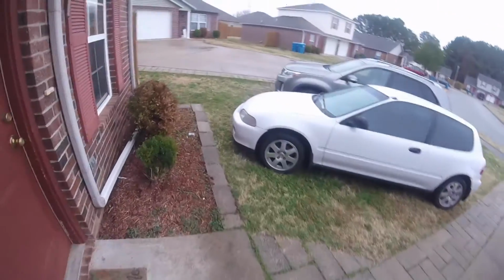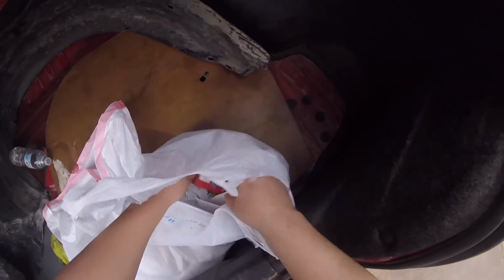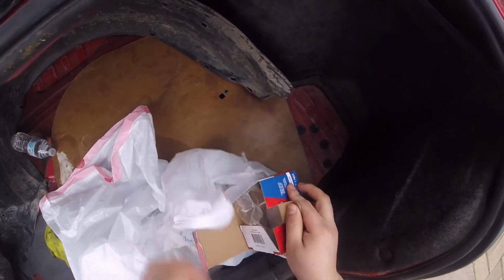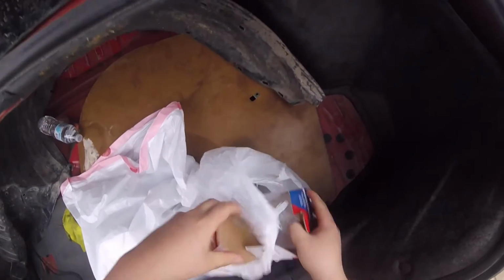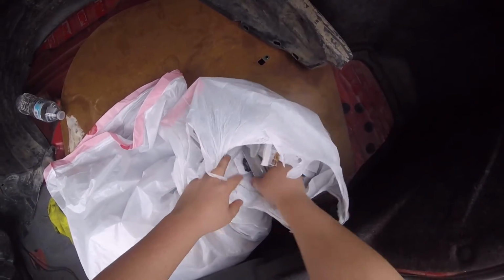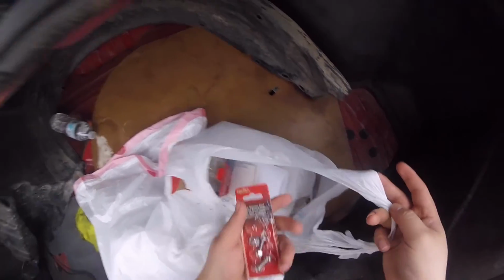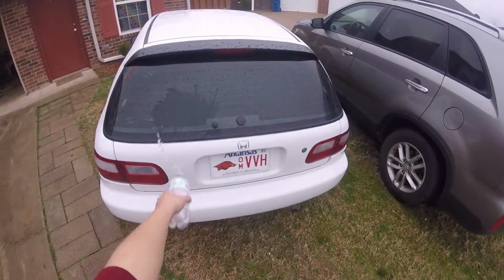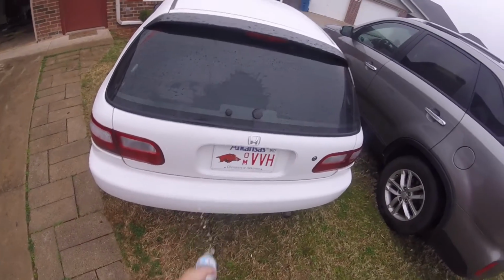I SOLD THE SUBARU!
Plan's changed and I needed to get rid of it. Maybe in the future I will own another one.